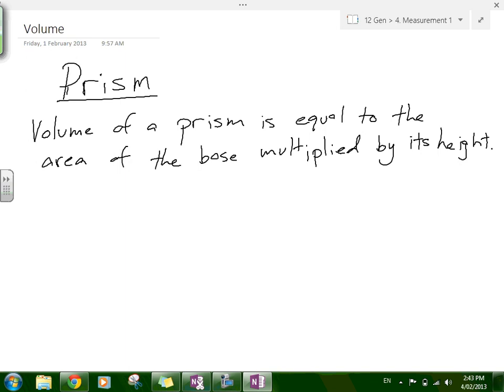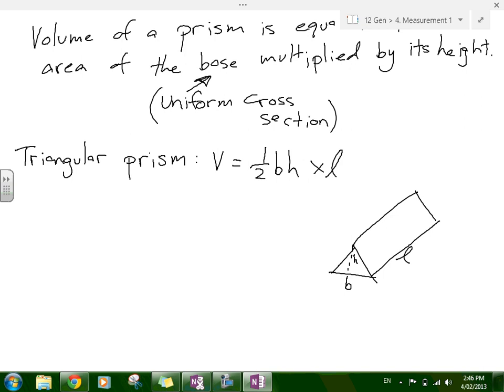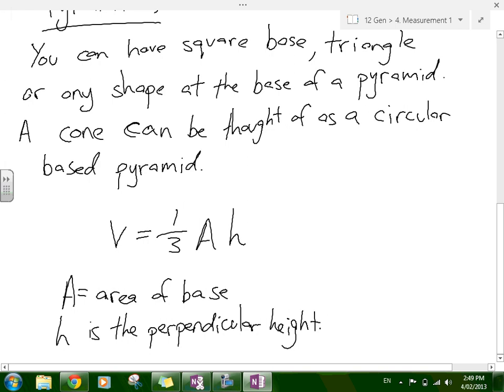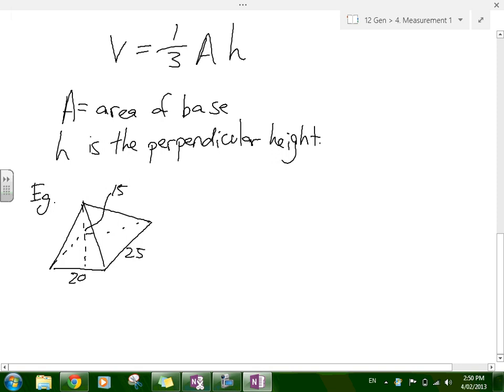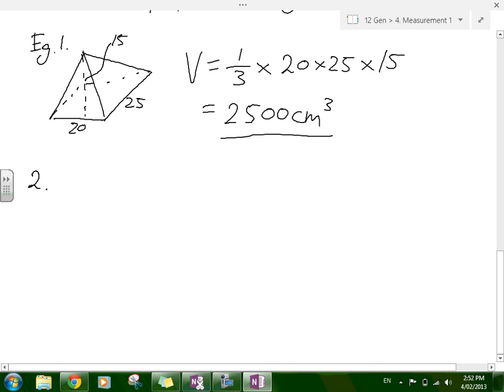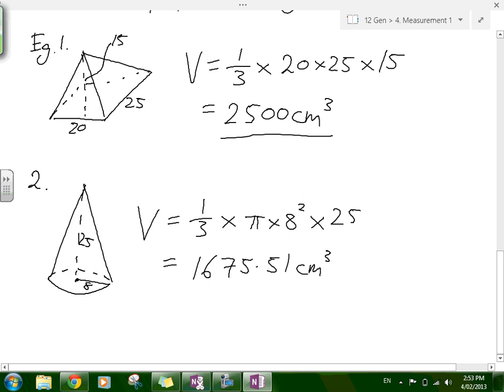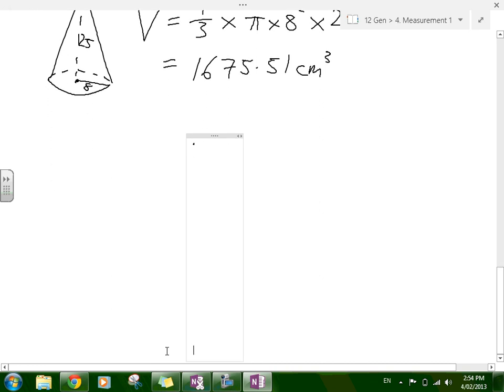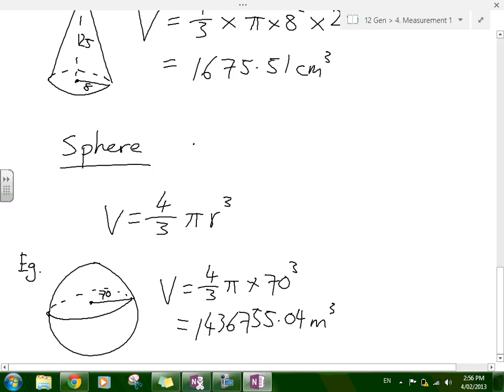4 Feb 12 Gen Volume of solids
Volume of Pyramids, prisms, cylinders and cones.